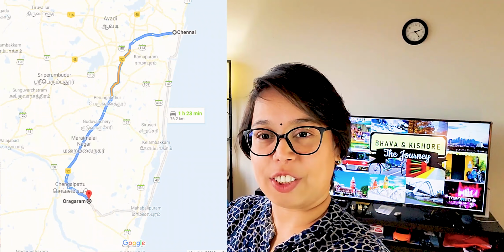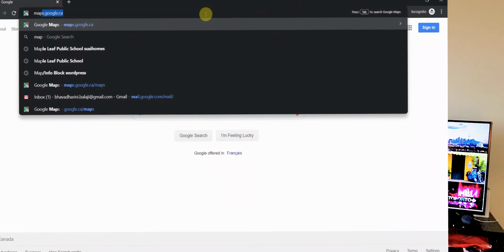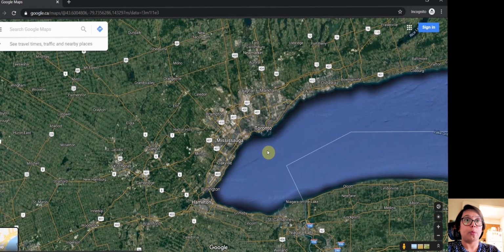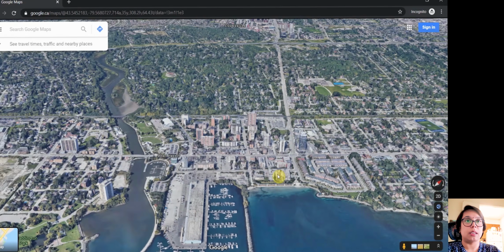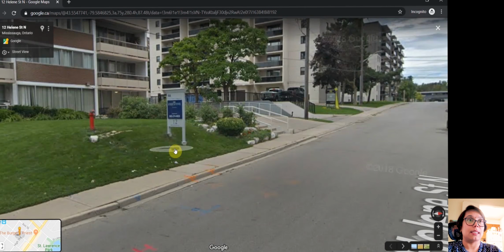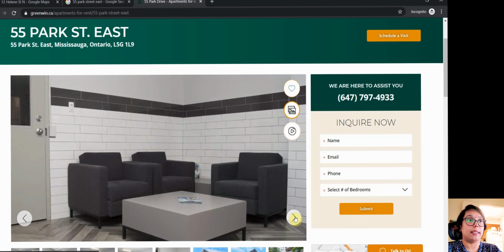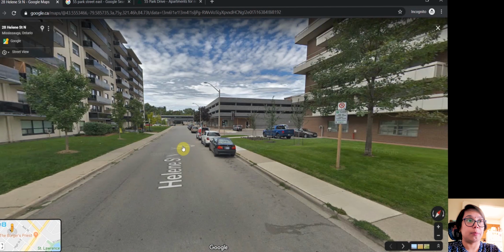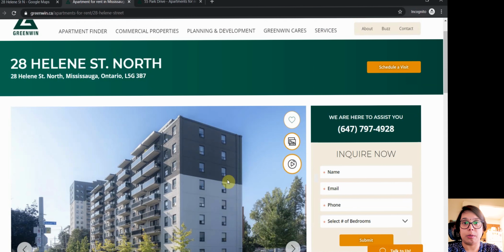HOW TO FIND ACCOMMODATION IN CANADA | RENTAL APARTMENT TORONTO | TEMPORARY RENTAL AIRBNB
⚡️If you would like to take the help of an ✔️authorized immigration consultant, and would like to receive a discount on the consultation, then:
📣 🔔 OFFER VALID FOR JUNE 2020 ONLY !

AUTHORIZED CANADIAN IMMIGRATION CONSULTANT:
1. Sign up using the form in the this
2. Offer Valid only for June 2020 for subscribers of Bhava & Kishore channel.
(A lot of you have been sending me your questions regarding PR appplication. Unfortunately I am not authorized to provide advice/guidance one on one. But to provide some support beyond the videos in this channel, we have tied up with an authorized consultant in Canada. You can use the above link to get in touch with them if you need. Good luck).

Hey guys.. sharing with you all some tips & tricks to find accommodation in Canada. Finding rental apartment in Toronto is easy if you know where to look for house.

You can find houses and apartments for rent in Canada in the classifieds section of local newspapers, libraries, and on websites such as Kijiji and Craigslist. Facebook groups for newcomers to Canada are also useful.

How much is accommodation in Canada?
Average price: $1500– $2000 CDN per month.

 If you’re looking for a housemate or a house-share, make sure you ask some questions:

  - Are bills included in rent?
  - Do you have rules about cleaning?
  - Is this a quiet household?
  - What’s the landlord like?
  - What are the neighbors like?
  - Is there public transport nearby?
  - Does anyone smoke in the house?
  - Is it noisy at night?
  - Cold in winter or too hot in summer?

We created this channel to share our experience with Canada PR processing through express entry program, and also about life in Canada especially for a new immigrant. Leave us your comments and do let us know if there is any specific topic regarding life in Canada that you want us to talk about, we would be happy to make a video of the same.

Samsung S10e:
(Amazon Canada)
(Amazon US)
(Amazon India)

Ring light:
(Amazon Canada)
(Amazon US)
(Amazon India)

K&F Tripod:
(Amazon Canada)
(Amazon US)
(Amazon India)Boya mic
(Amazon Canada)
(Amazon US)
(Amazon India)

Moza Mini S:
(Amazon Canada)
(Amazon US)
(Amazon India)

-*-*-*Other gears used in this channel*-*-*
Nikon D5300:
(Amazon Canada)
(Amazon US)
(Amazon India)

Some of the photos in the intro video were curated from unsplash.com.

IELTS resources:
Cambridge IELTS ➤ (Amazon India)
Barrons IELTS ➤ (Amazon India)